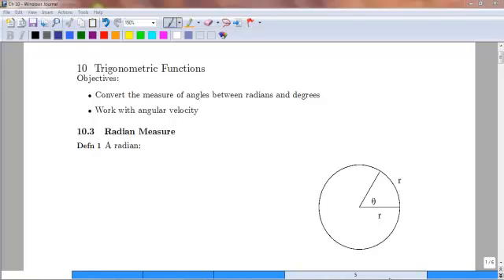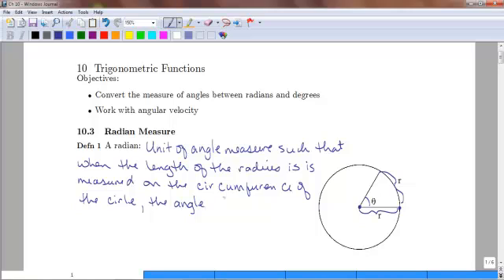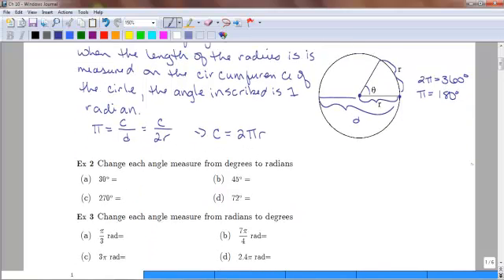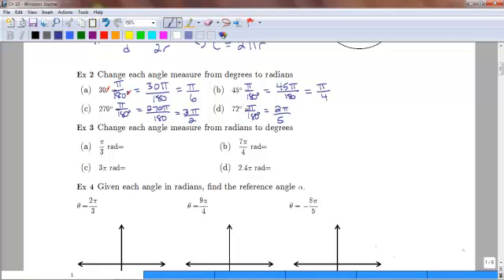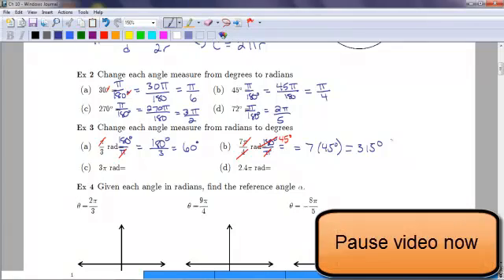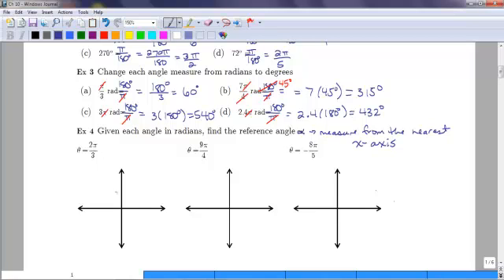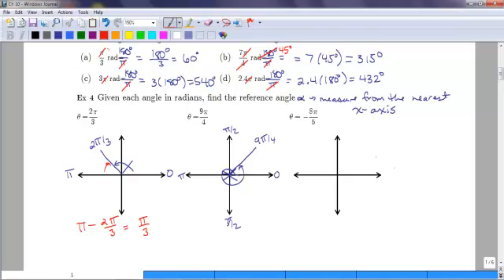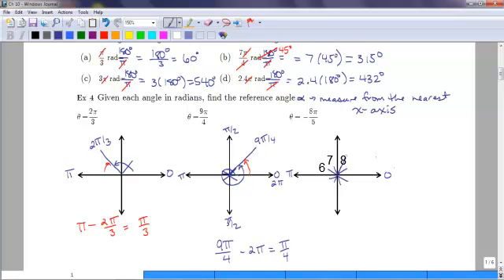Tech Math 2: Section 3.3 part 1 (Introduction to the Radian)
Introduction to the radian